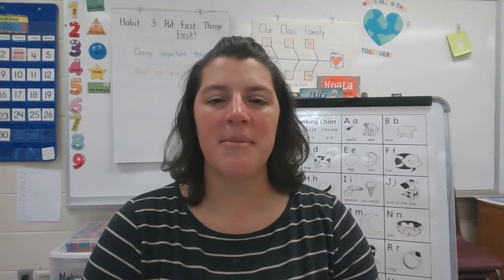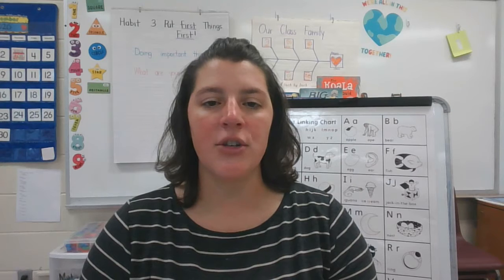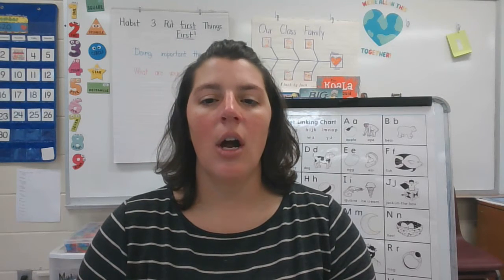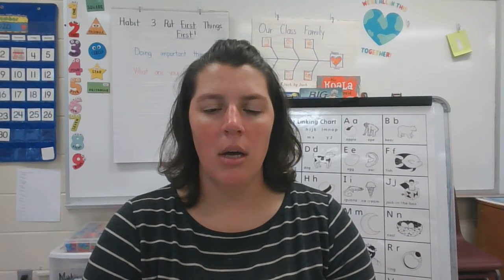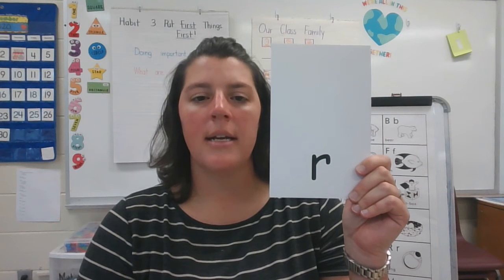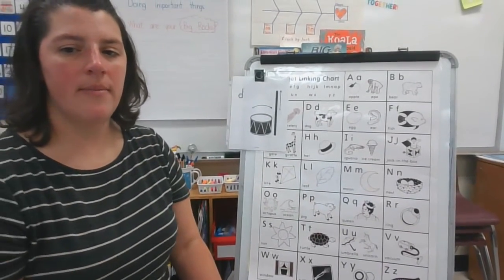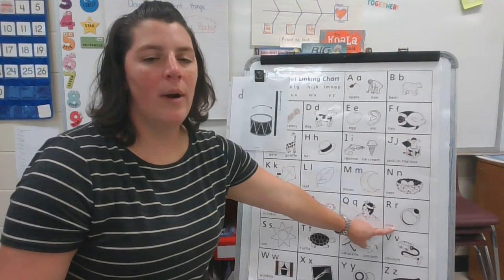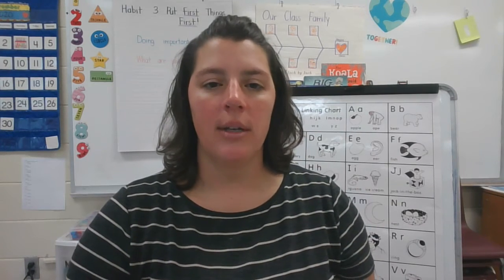Letter Introduction: Rr